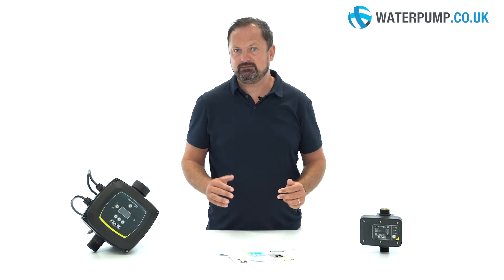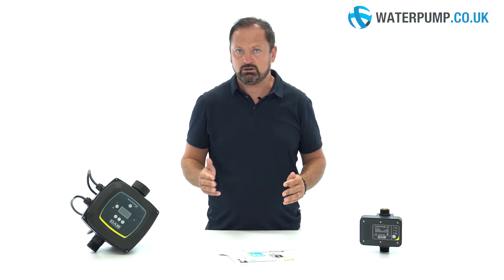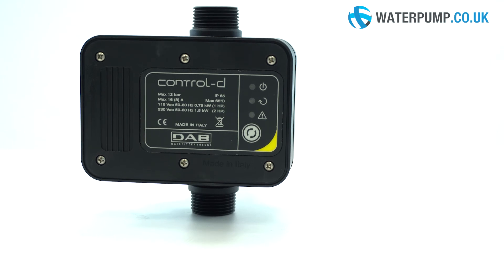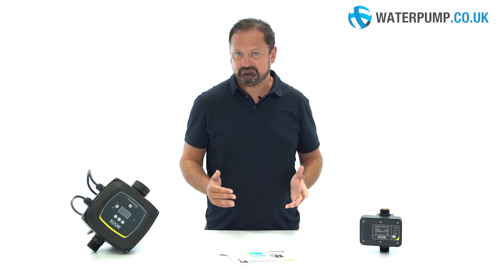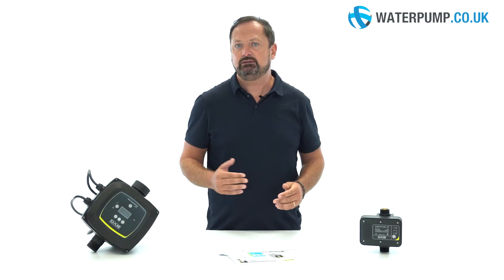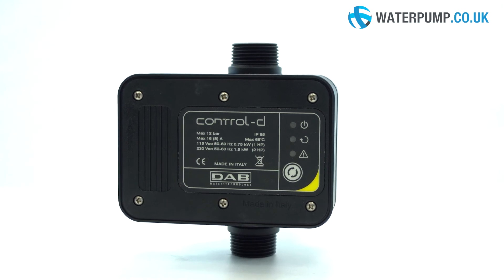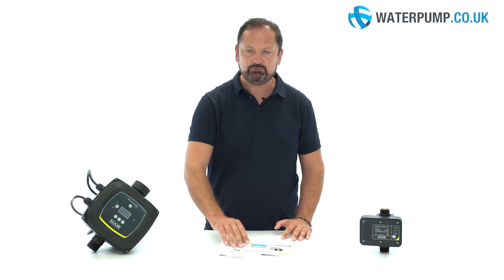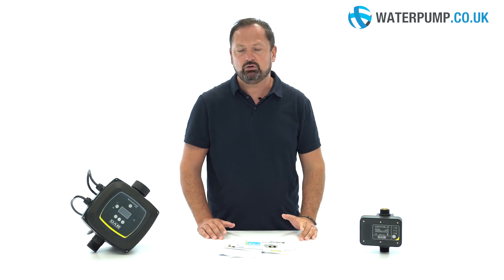Active Driver & Control D - DAB Pumps - Waterpump.co.uk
Waterpump.co.uk

Here we have the Active Driver and Control D devices from DAB Pumps.